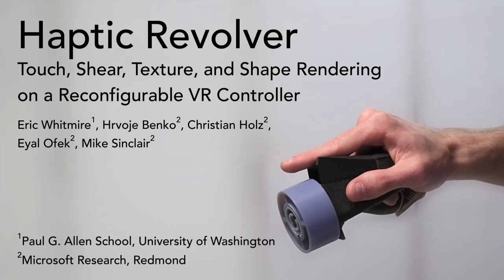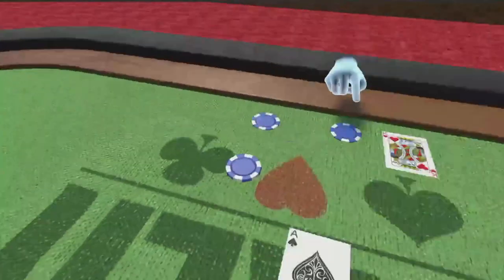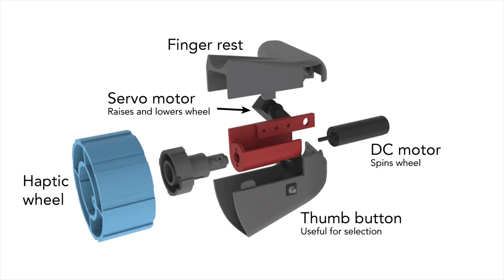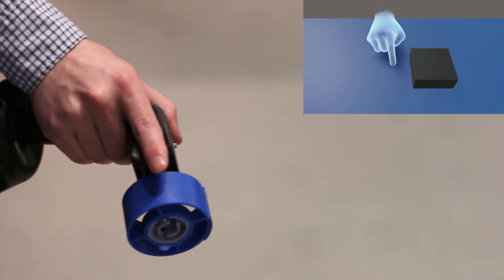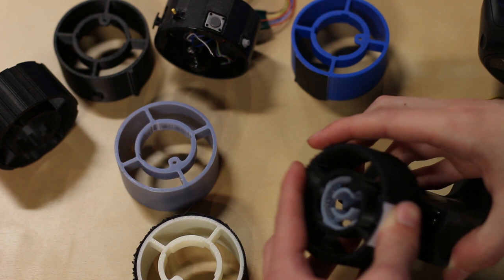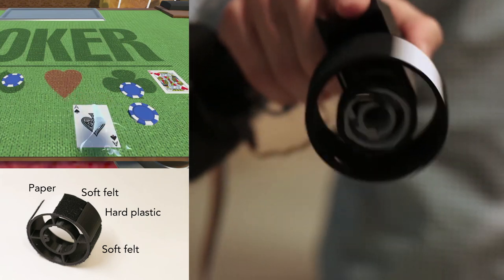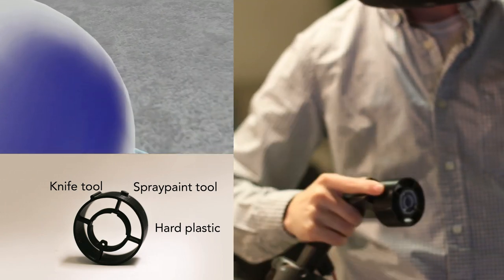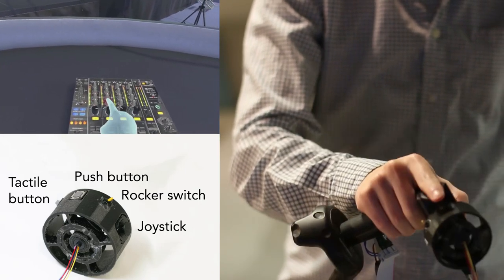Haptic Revolver: Touch, Shear, Texture, & Shape Rendering on a Reconfigurable VR Controller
The Haptic Revolver, also known as the Haptic Wheel, uses an actuated wheel that moves up and down to render touch contact with a virtual surface and spins to render shear forces and motion as the user slides along a vir¬tual surface. The controller is designed so that the index finger rests in a groove along the wheel’s axis. When a user touches a virtual surface, the wheel rises to contact the fingertip, its rotation simulating the friction of the fingertip with the virtual surface based on the speed of the hand motion along the surface. The lucky users who got to test the Haptic Revolver reported a convincing haptic sensation corresponding to visual hand motion. Even when they moved their hand freely around a virtual surface while the rendered wheel motion was limited to horizontal direction, users reported the haptic feedback to be quite realistic.

The Haptic Revolver was developed by the researchers, working closely with Eric Whitmire, an intern from the University of Washington.